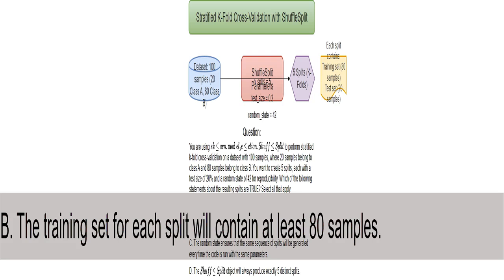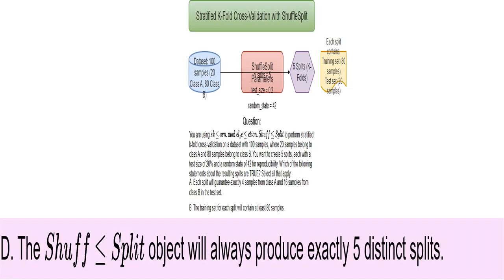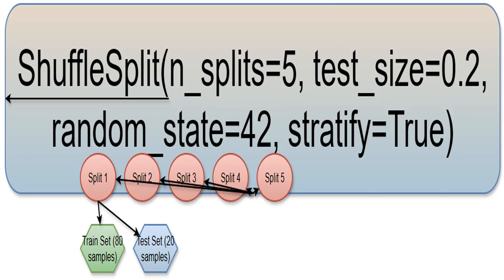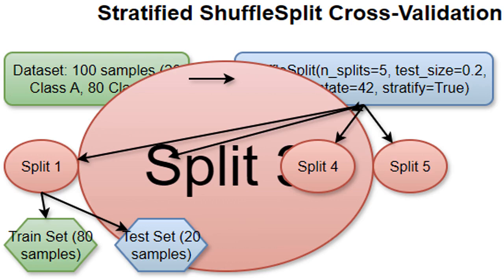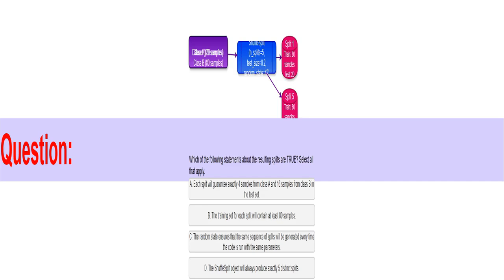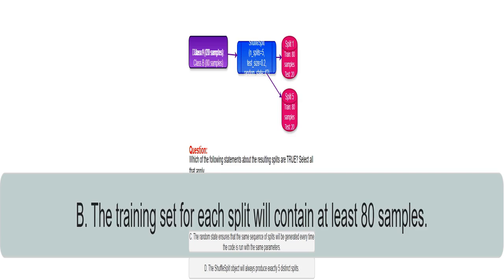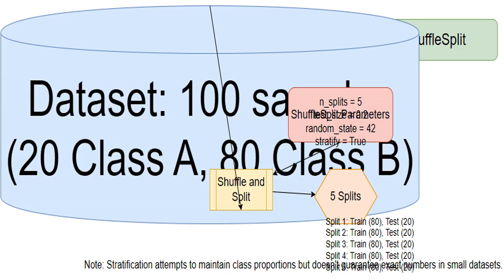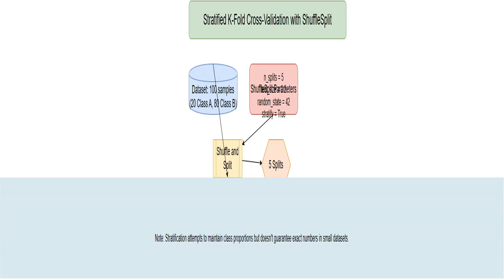Modelselection ShuffleSplit 3